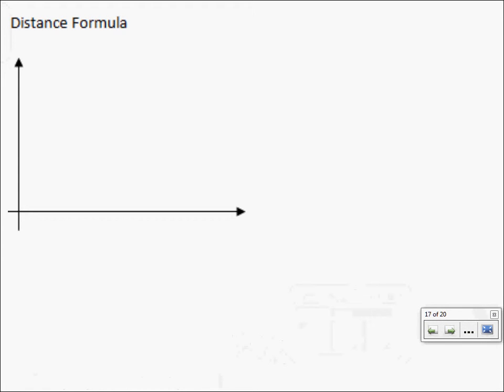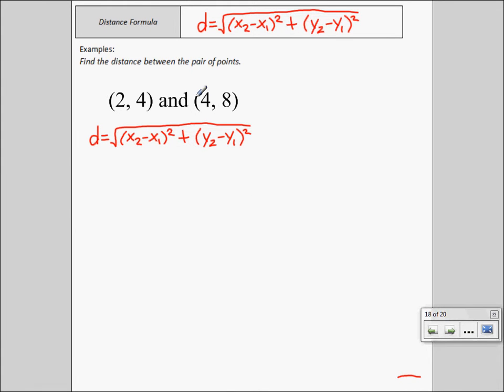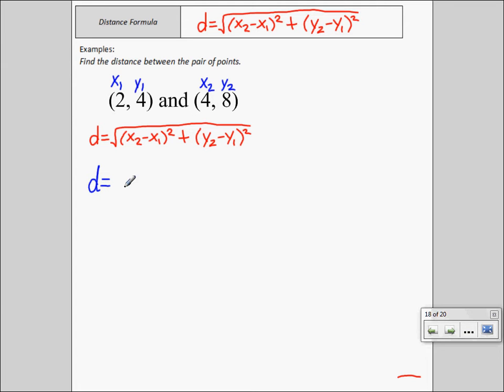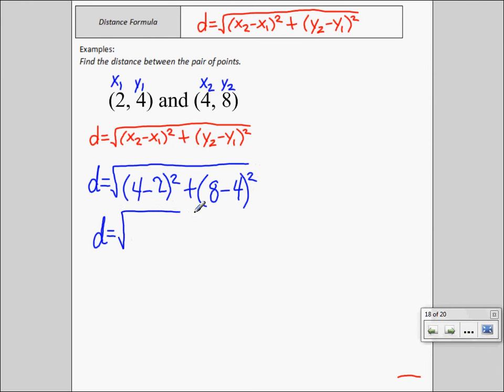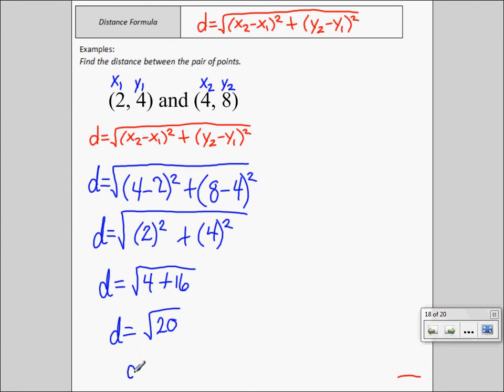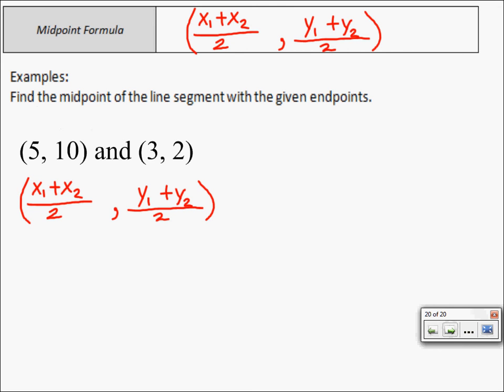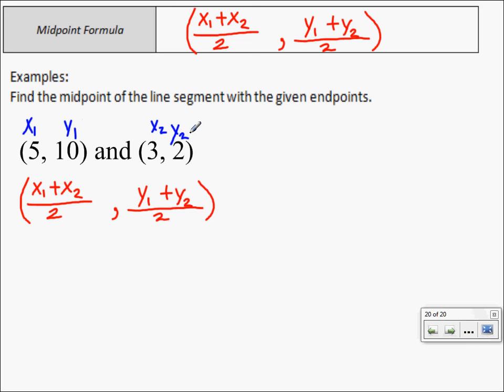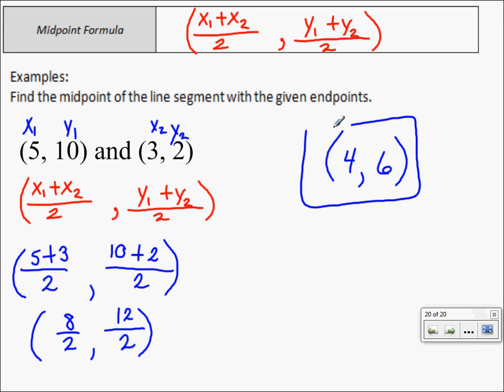MAT150 Distance Formula and Midpoint Formula